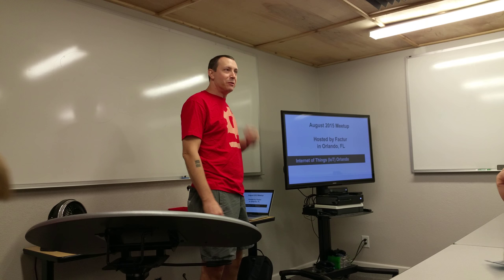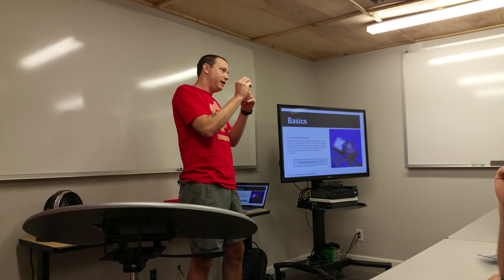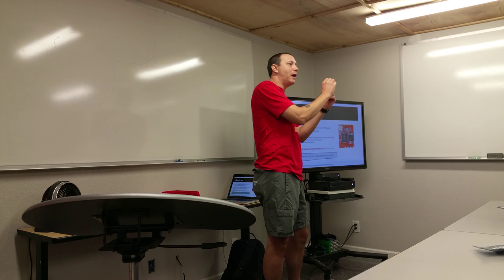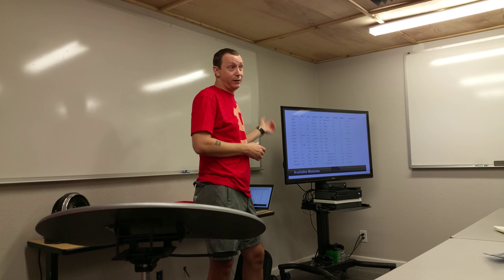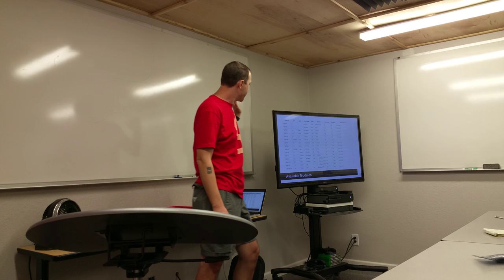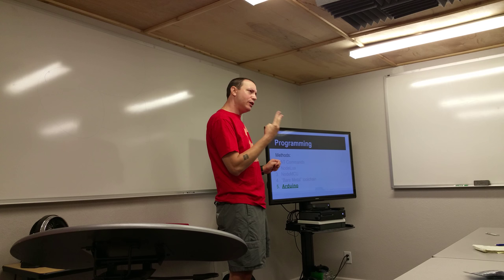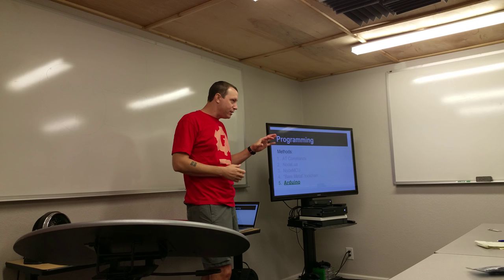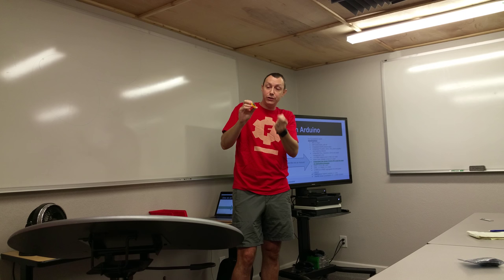John Soucy: Introduction to ESP8266 at Factur